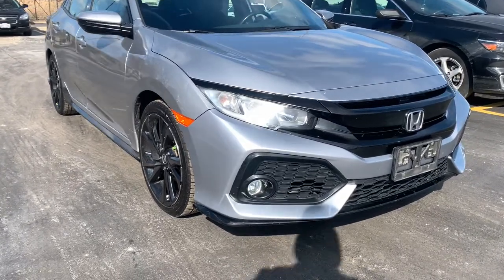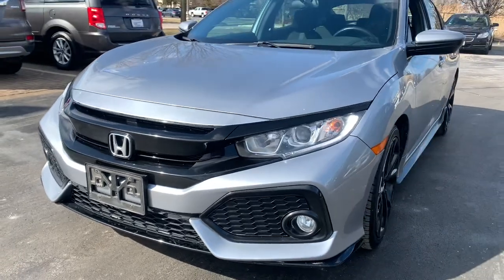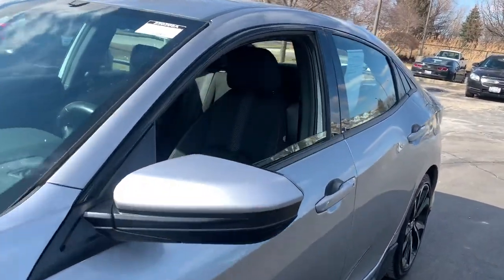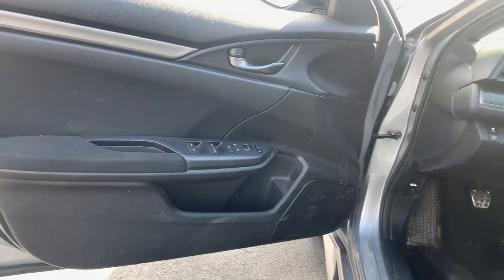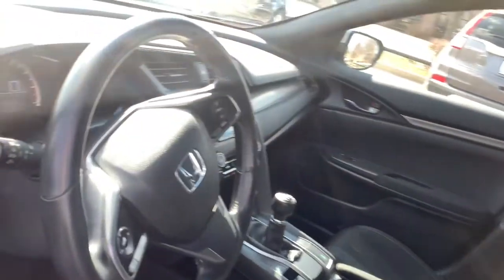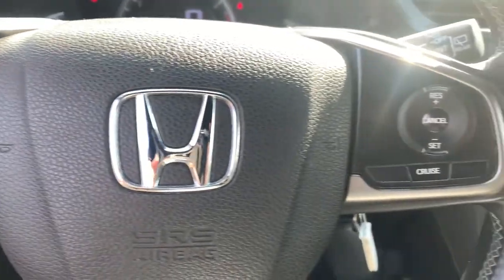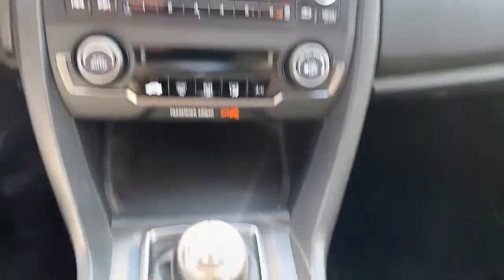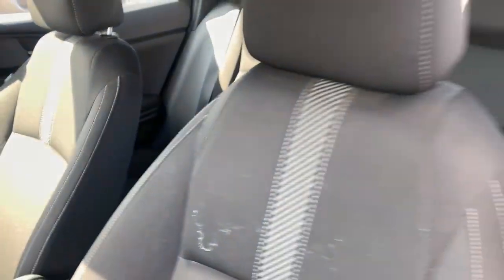2018 Honda Civic Orland Park, Tinley Park, Palos Heights, Chicago, New Lenox, IL 220208A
Lunar Silver Metallic Used 2018 Honda Civic available in Orland Park, Illinois at Community Honda. Servicing the Tinley Park, Palos Heights, Chicago, New Lenox, IL area.

Recent Arrival!brbrbr29/38 City/Highway MPGbrbrLunar Silver Metallic 2018 Honda Civic Sport 29/38 City/Highway MPGbrOne Owner-Local Trade !!!, Dealer Maintained !!!, Priced to Sell Fast !!!, Back Up Camera, Bluetooth, Hands-Free, Steering Wheel Audio Controls, USB Port, Phone Charger, Auxiliary Audio Input, To Verify Availability-Please Call Us Before You Come In !!!.brCARFAX One-Owner.brbrSport 4D Hatchback 1.5L I4 DOHC 16V 6-Speed ManualbrbrAwards:br * 2018 KBB.com Brand Image Awards * 2018 KBB.com 10 Most Awarded BrandsbrKelley Blue Book Brand Image Awards are based on the Brand Watch(tm) study from Kelley Blue Book Market Intelligence. Award calculated among non-luxury shoppers.  Kelley Blue Book is a registered trademark of Kelley Blue Book Co., Inc.brbrDeal With The Best-Community Honda Of Orland Park-South Chicagoland's #1 Honda Dealer-Over 500 Vehicles In Stock !!! We invite you to google us as well, to see the many wonderful 5 STAR reviews we've earned !!!